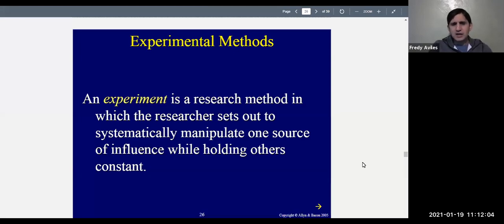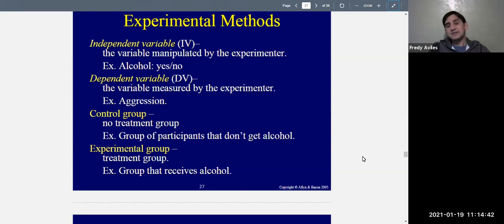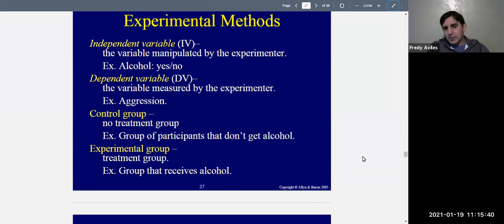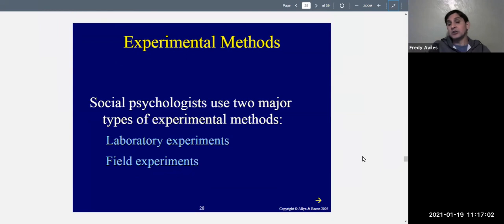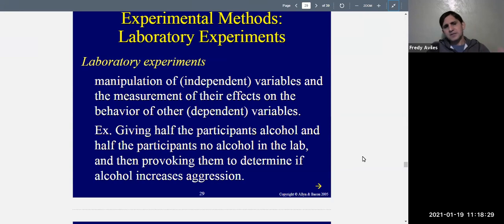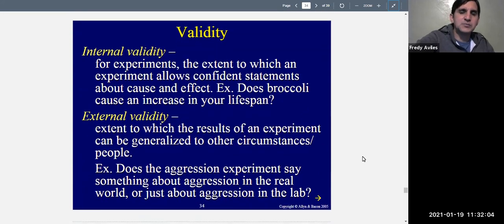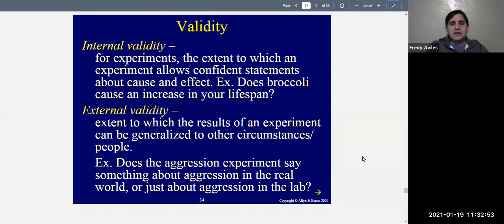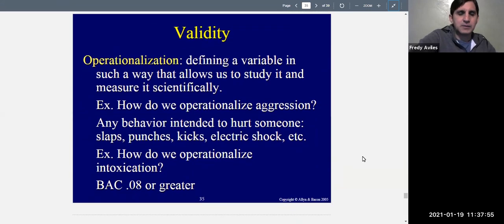Social Psychology Chapter 1 (Introduction) Lecture Part 2